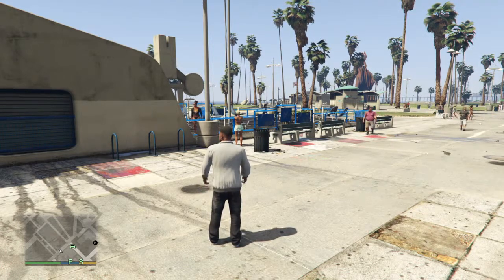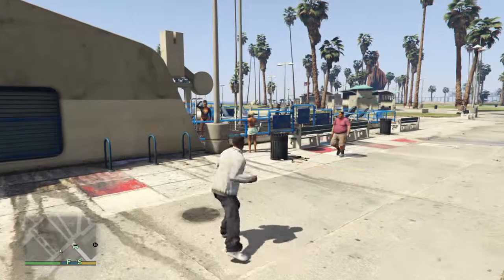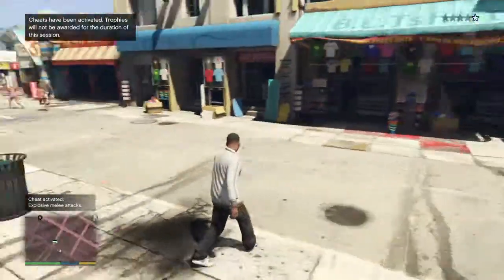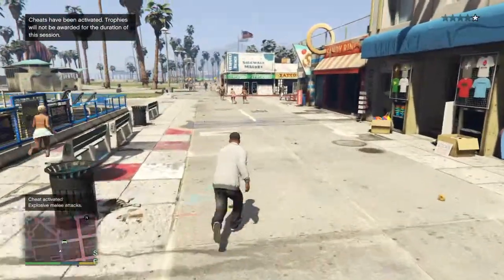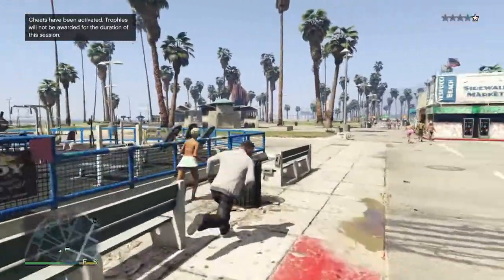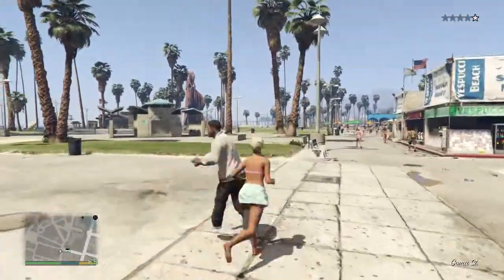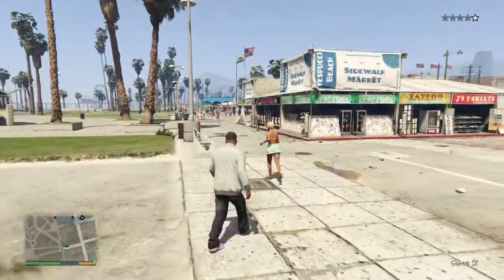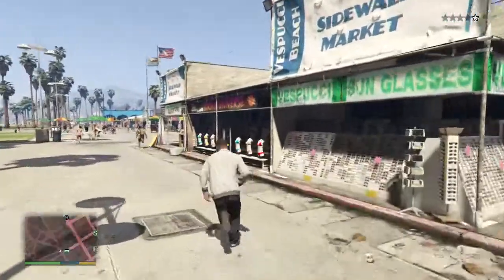GTA V Cheats: explosive Melee attack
Grand theft auto V cheat for the explosive melee attack

PS3/PS4 users
Right, Left, X, Triangle, R1, O, O, O, L2

Xbox users
Right, Left, A, Y, RB, B, B, B, LT